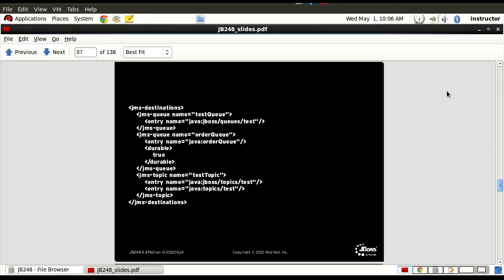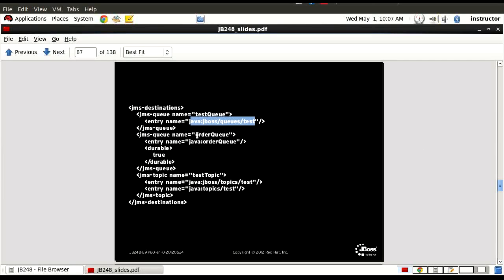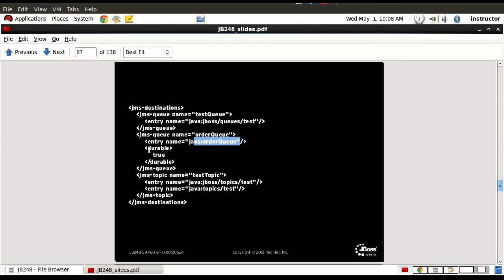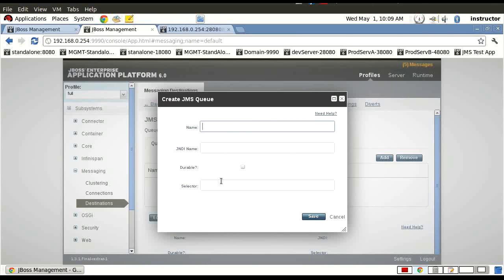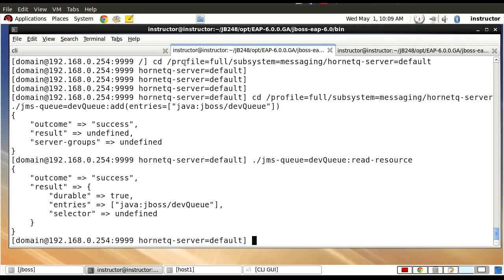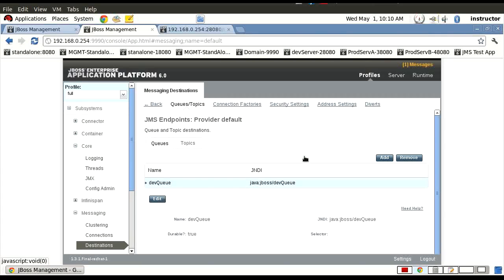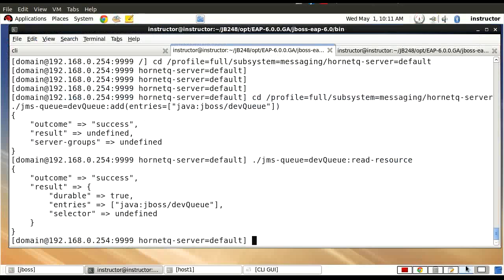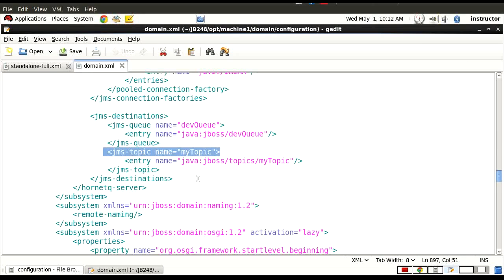JBoss EAP 33 Define Destinations